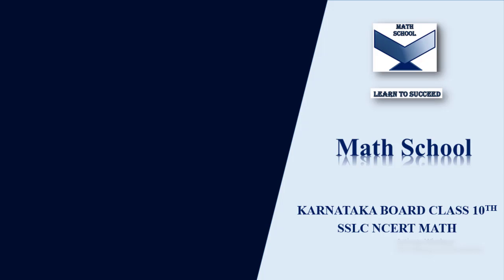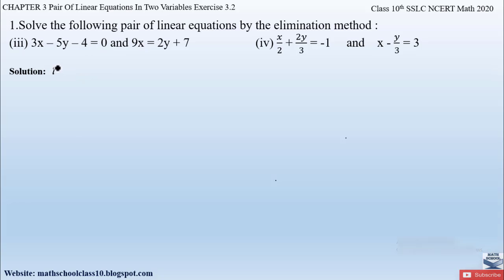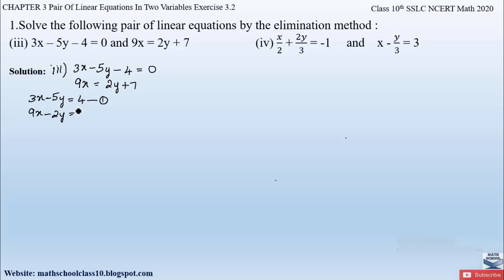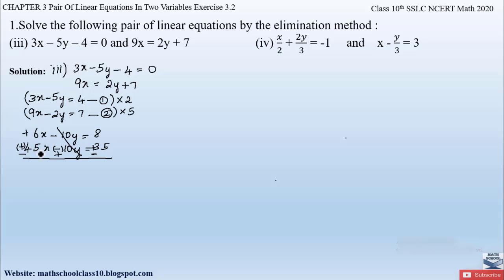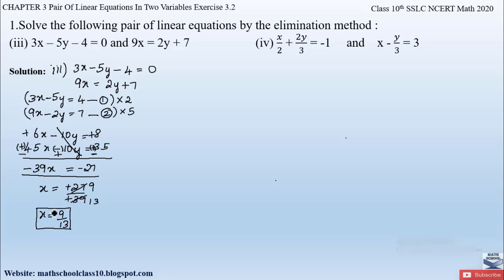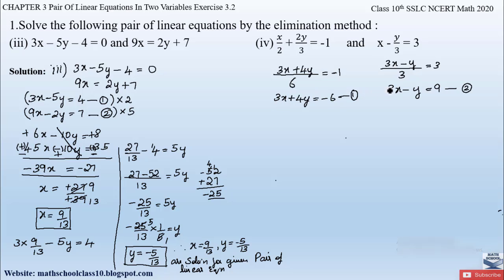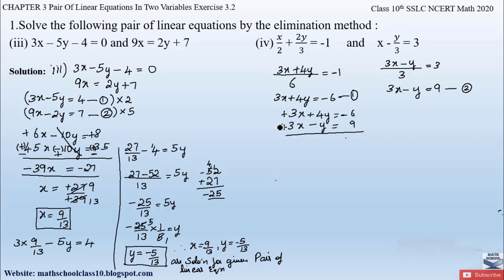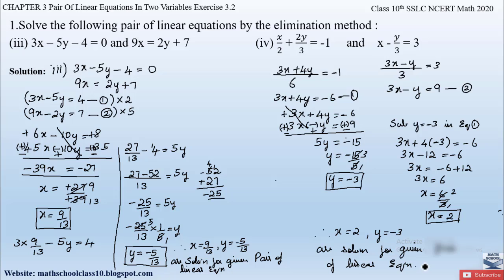Pair of Linear equations|class 10 Chapter 3 Exercise 3.4 Q 1(Part iii,iv)|Karnataka Board NCERT Math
In this video I will be covering Chapter 3 Pair of Linear equations in Two variables, Exercise 3.4 Question 1 (Part iii,iv). Hope you will take advantage of this video to understand and learn the Problems easily.

Chapter 3 Pair of Linear equations in Two variables -Exercise 3.4 Question 1 (Part iii,iv).